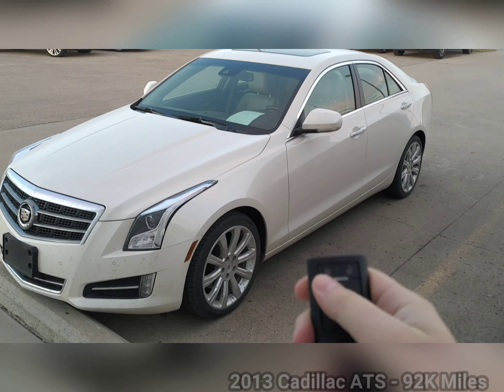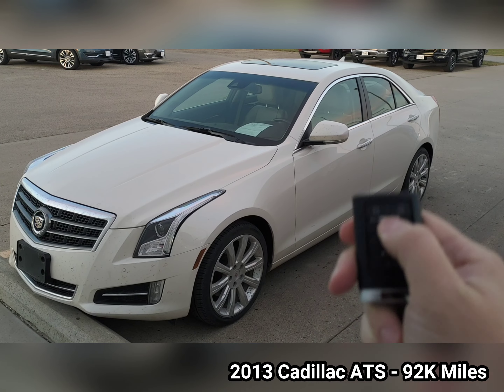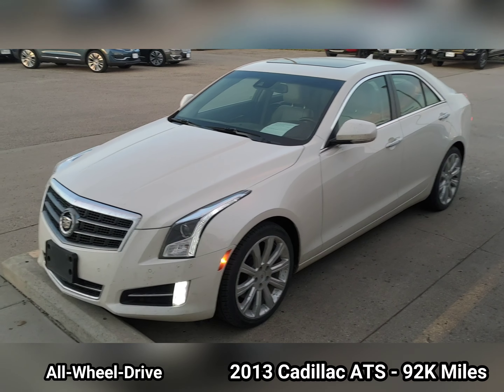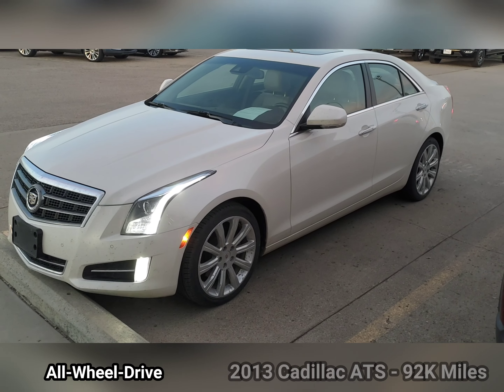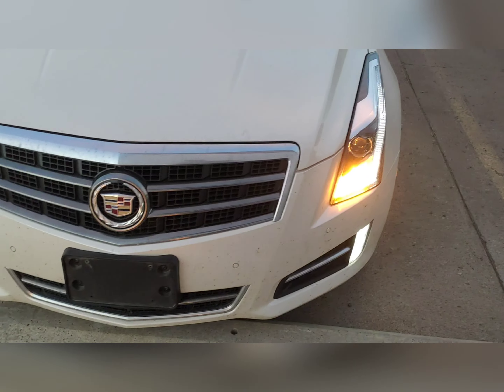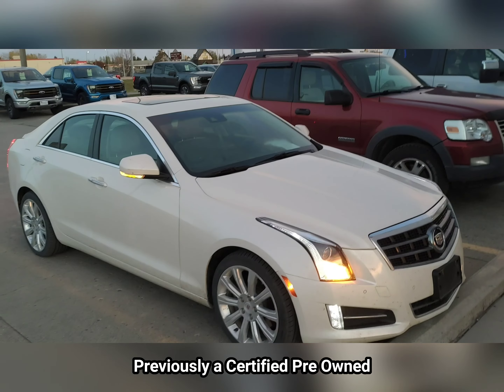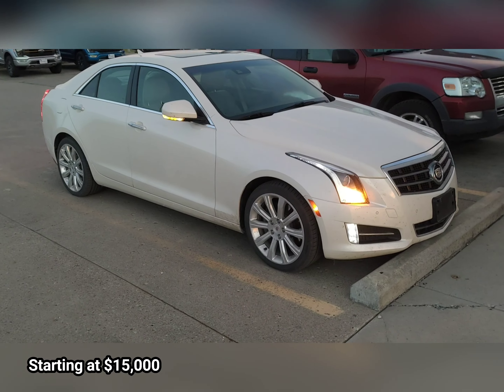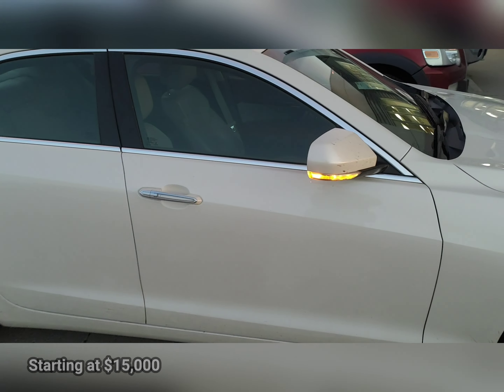2013 Cadillac ATS- 92k Miles